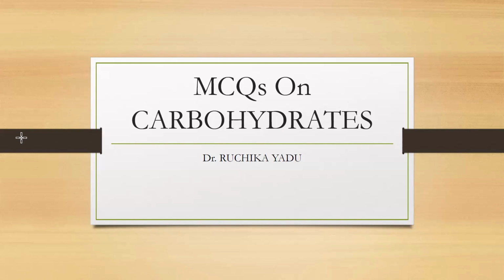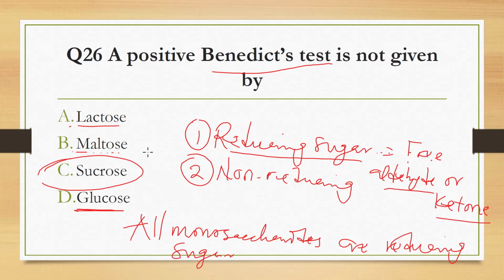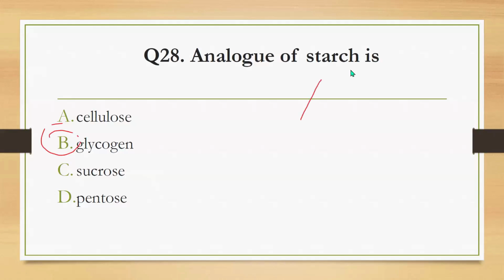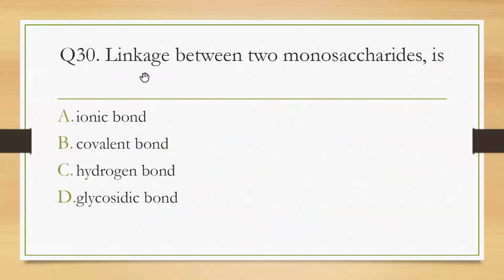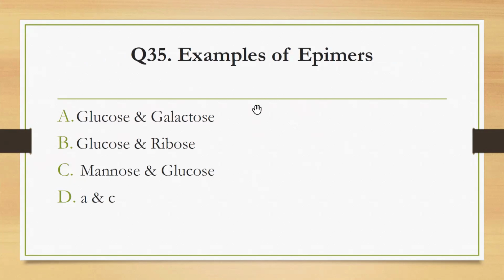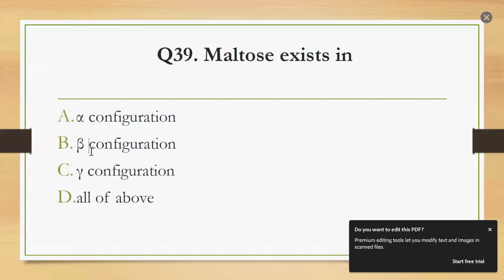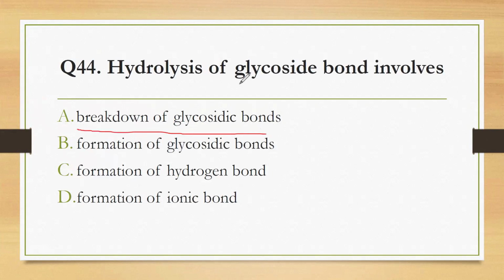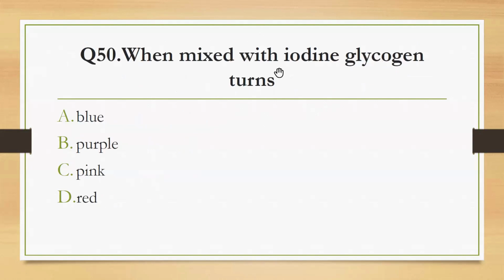Biomolecules | Carbohydrate Chemistry | Multiple Choice Questions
carbohydrate, class of naturally occurring compounds and derivatives formed from them. Carbohydrates are probably the most abundant and widespread organic substances in nature and are essential constituents of all living things. The term carbohydrate means “watered carbon”; the general formula Cx(H2O)y is commonly used to represent many carbohydrates.